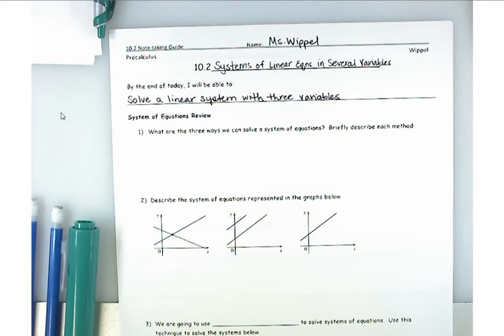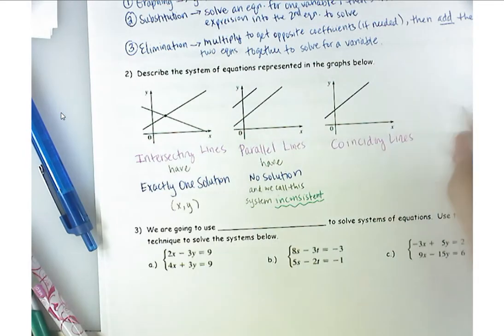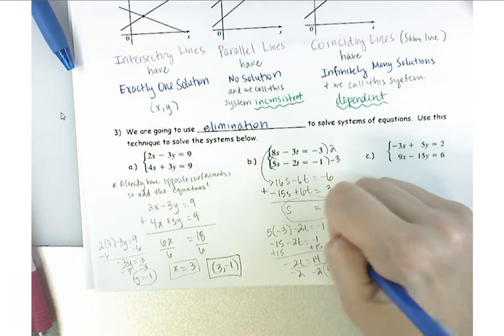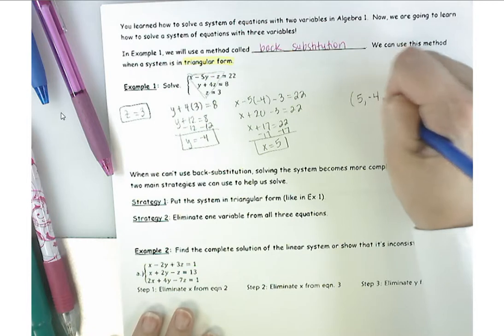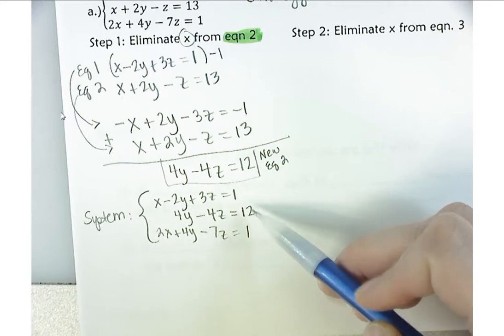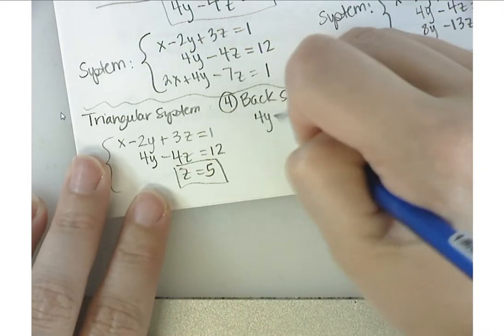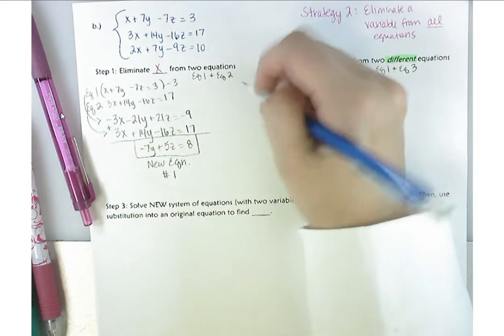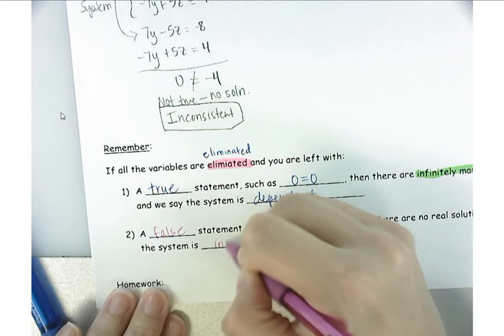10.2 - Notes Video for Precalc